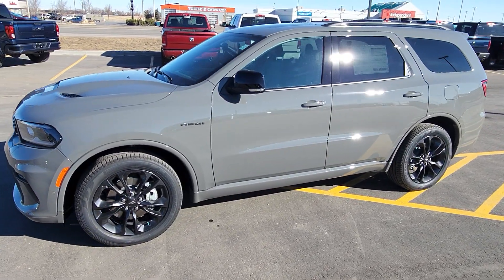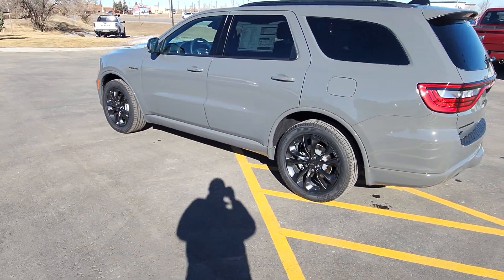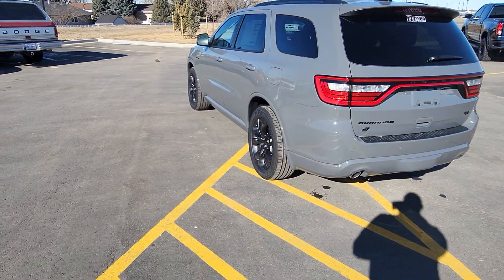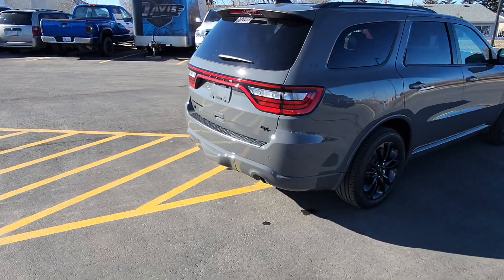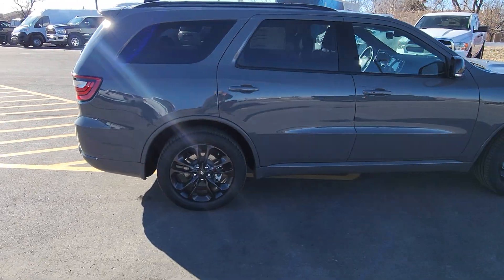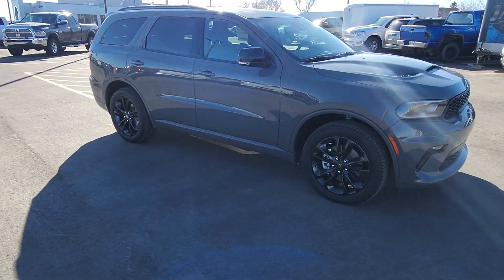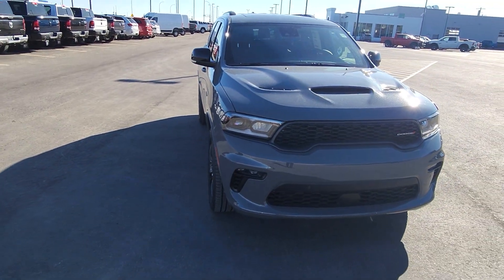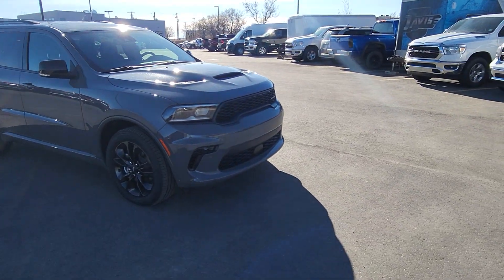2023 Dodge Durango R/T 'Plus'